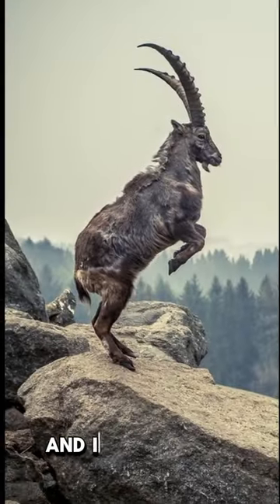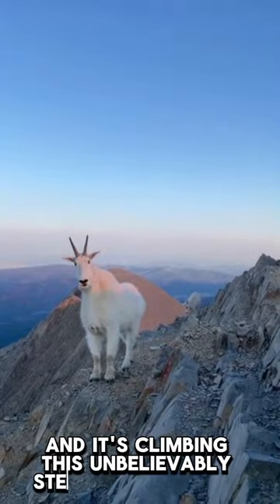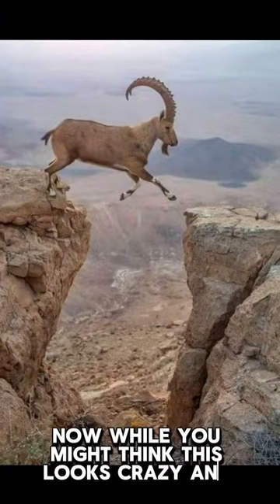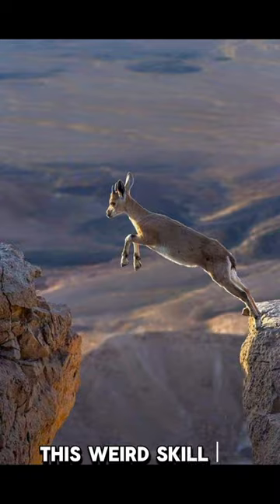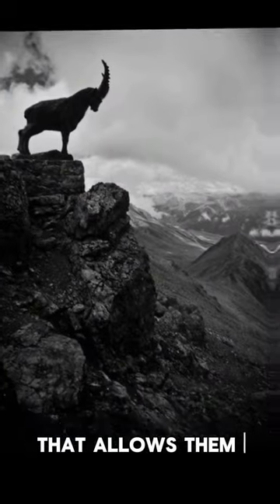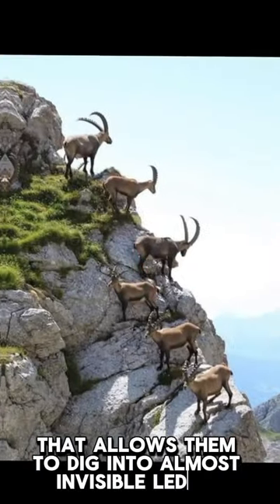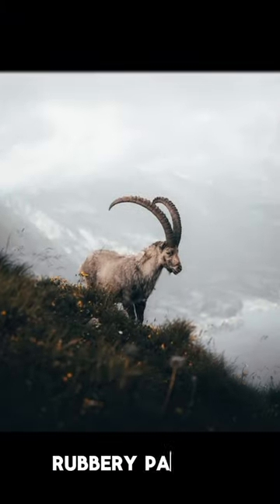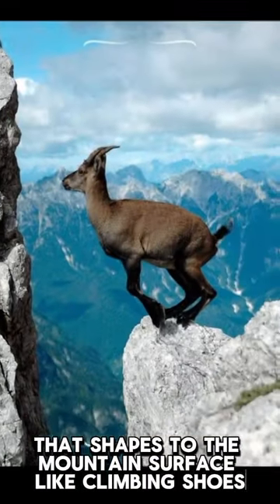How Goats Climb The Mountains 🙄🤔sound @zackdfilms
How Goats Climb The Mountains 🤔🙄
sound @zackdfilms